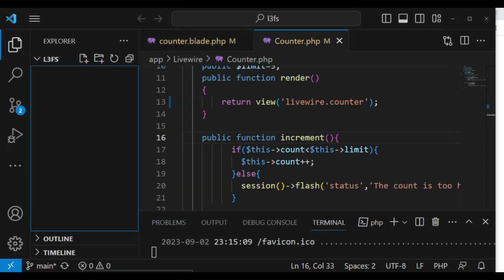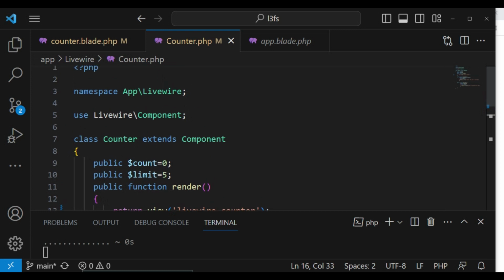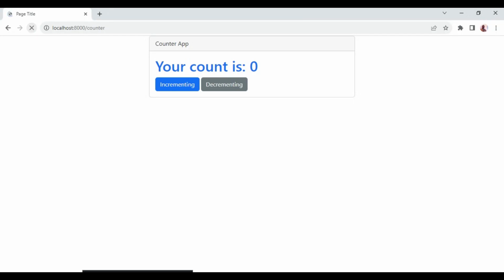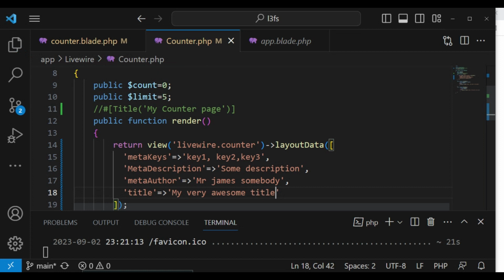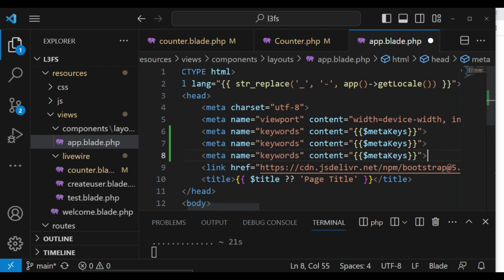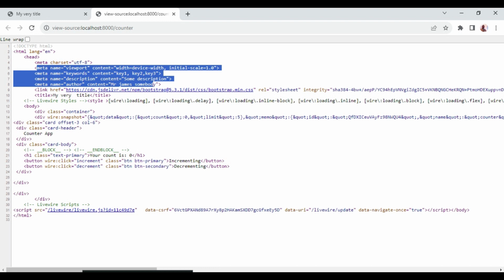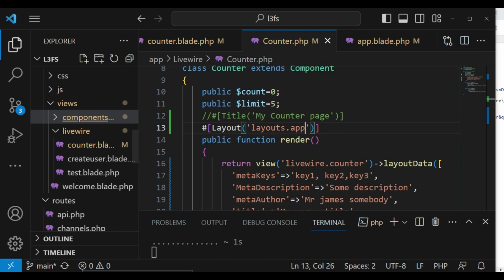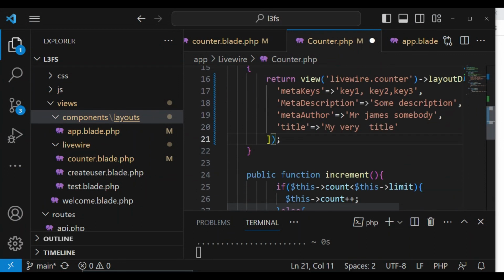Layout file | Laravel Livewire 3 from Scratch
In this  episode we will learn about Laravel  livewire 3 layout files. We will look at how to pass page title, and meta tags on our layout page. We will also lean how to specify the different layouts for our components.